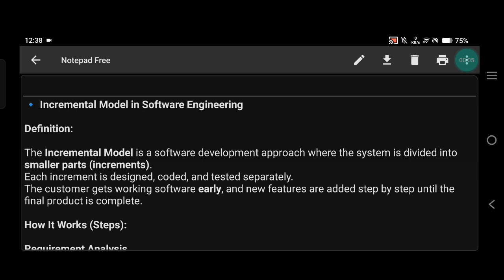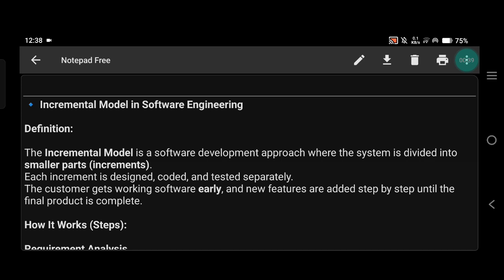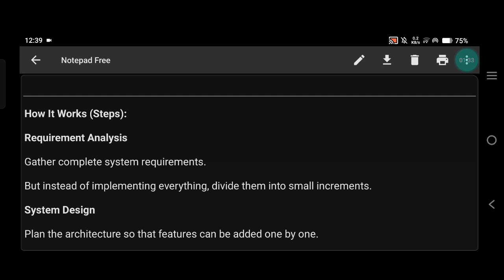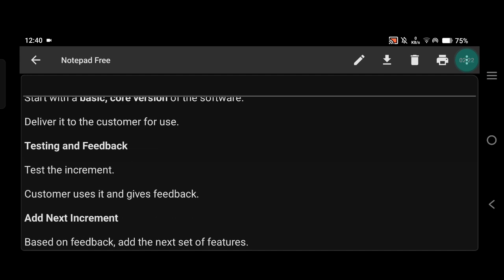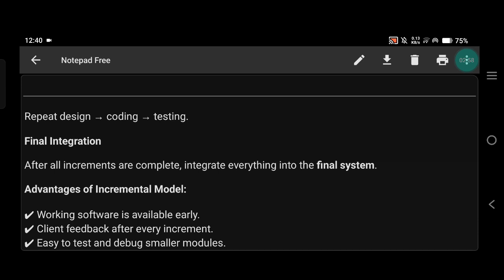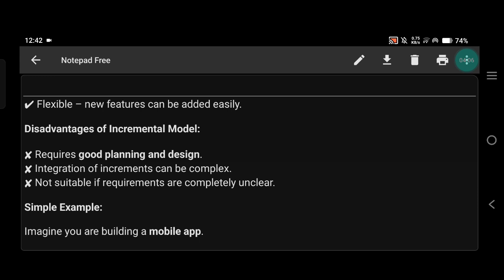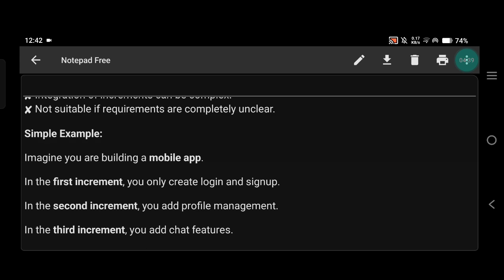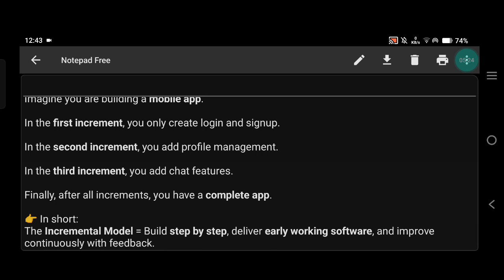Incremental Model in Software Engineering | Advantages, Phases & Examples Explained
In this video, we will explain the Incremental Model in Software Engineering in a simple and student-friendly way. 🚀
You will learn:

What is the Incremental Model?

Different phases of the Incremental Model

Advantages & disadvantages of the Incremental Model

Real-life examples of where it is used

This model is widely used in software development because it allows step-by-step implementation and testing of modules. Perfect for BCA, B.Tech, MCA, and IT students preparing for exams and interviews.

📌 Watch till the end for a clear understanding of the Incremental Model in Software Engineering.